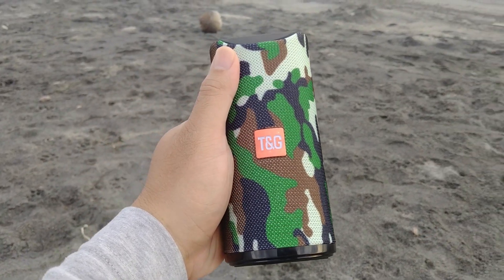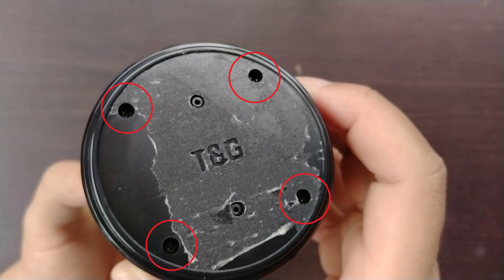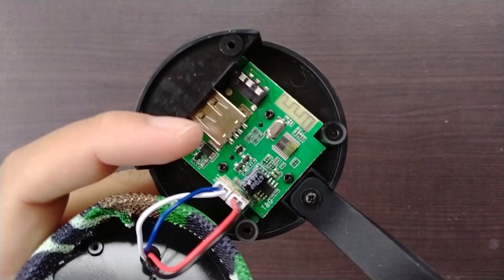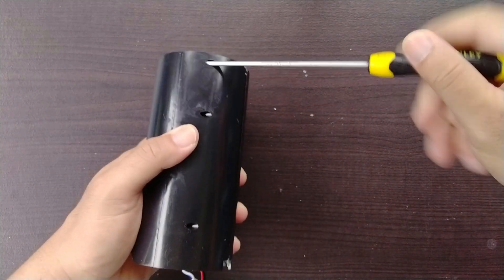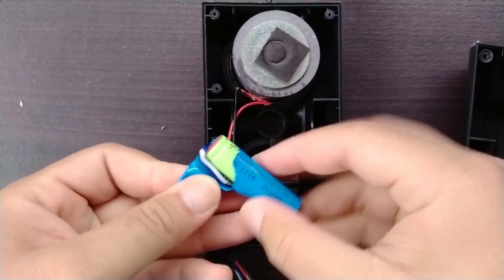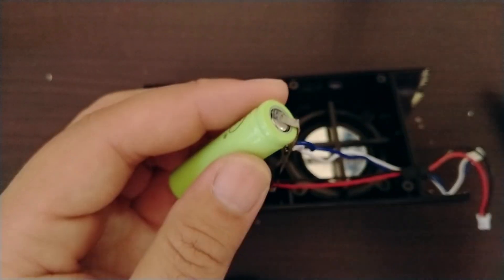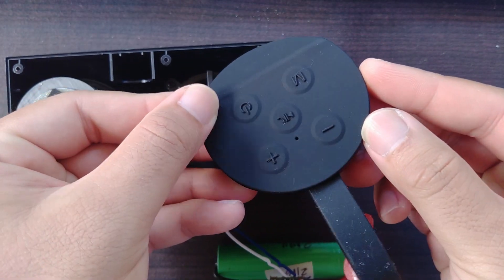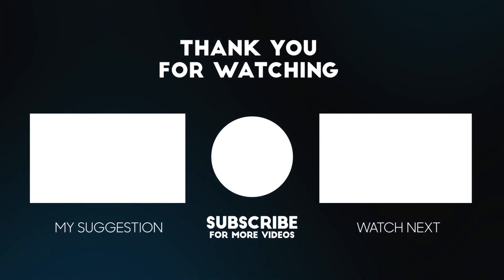How to change the T&G TG 113A Battery in 2025 (TEARDOWN)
T&G TG 113A is one of my favorite T&G Speakers because the bass is better than the other T&G models under $5USD. But the playtime will let you down, so I will show you in this video how to do T&G TG 113A battery upgrade to a much higher capacity battery (18650). This will increase the playtime from 2 hours to 8 hours (50% volume). At the same time will take a look inside the T&G TG 113A and its electronics and passive radiator.

I have tested this at around 35% volume and it went more than 12 hours straight. Remember its not just the capacity, its also depends on what kind of music you play because some have heavier bass.

Be careful with cheap batteries because they don't last long, they never did anyways.

Thank you so much for your support and hope to have you again on the next video. Take care.